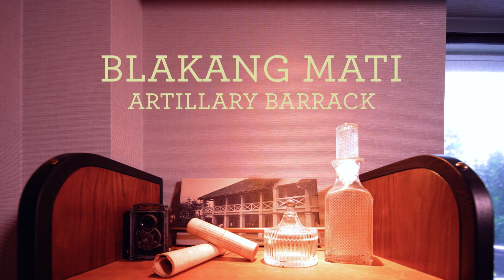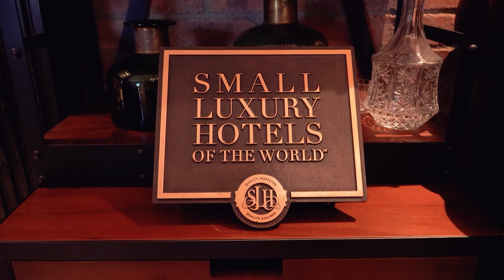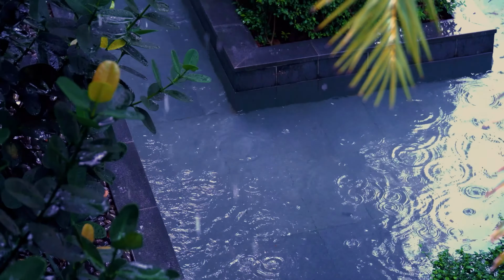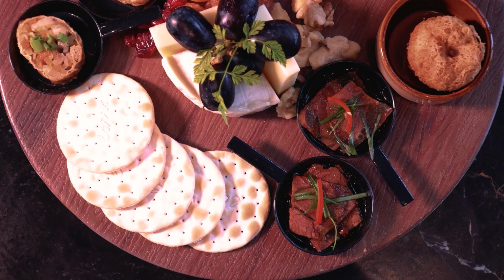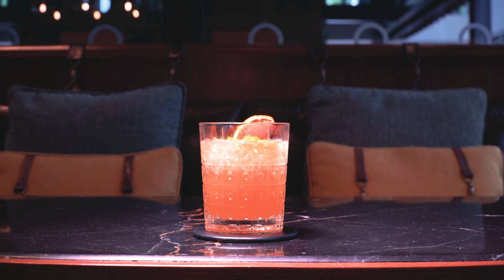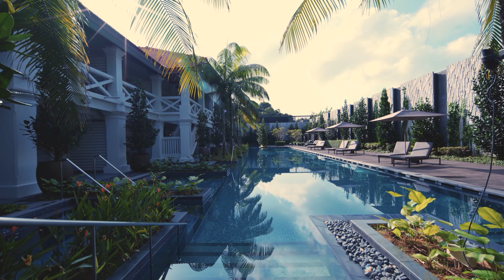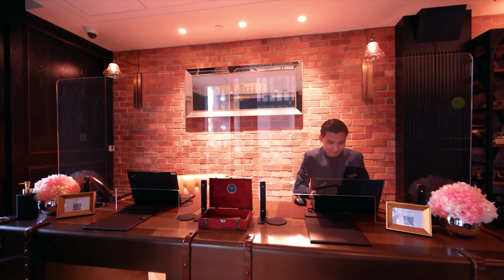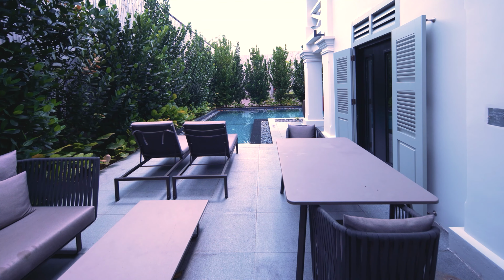Inside a Luxury Heritage Hotel Restored from Colonial Architecture | The Grand Singapore Hotels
Episode 2 - The Barracks Hotel Sentosa by Far East Hospitality.

Located in Sentosa, the hotel is a charming idyllic getaway where old world charm meets modern day sophistication. This colonial building was once a military barrack built in 1904. Today, details of its architectural past have been meticulously and beautifully restored in this small, but luxurious establishment.

Take a romantic trip down memory lane with The Barracks Hotel, an architectural wonder that has stood the test of time.

Special thanks to The Barracks Hotel Sentosa by Far East Hospitality.

Architecture by ARC Studio Architecture + Urbanism
Interior design by KKS International Co. Ltd

Welcome to The Grand Singapore Hotels! An ongoing web series that explores architecture, interior design and great people behind the facade of remarkable hotels around Singapore. Inspired by Wes Anderson's The Grand Budapest Hotel.

My name is Kevin Siyuan, I am an architectural cinematographer and photographer from Singapore.

Chapters
0:00 Welcome
0:26 History & architecture
1:17 The heritage hideaway
2:29 Rooms & suites design features
3:40 Sightseeing tour options
4:15 Conclusion & end credit